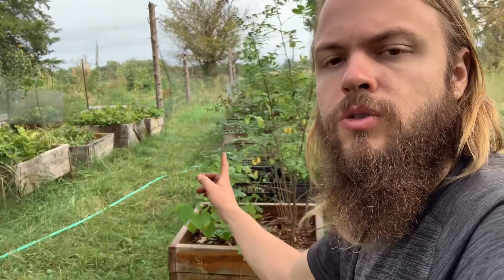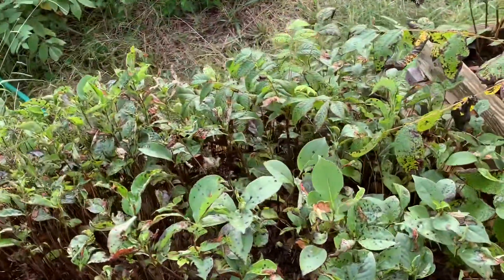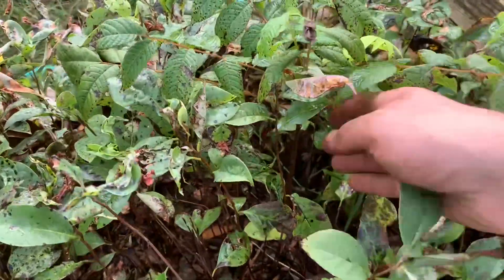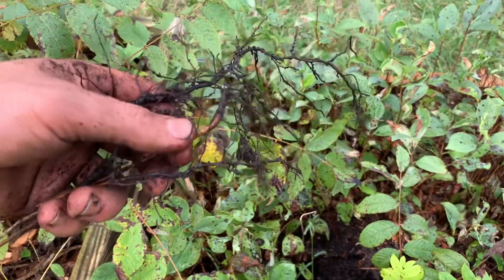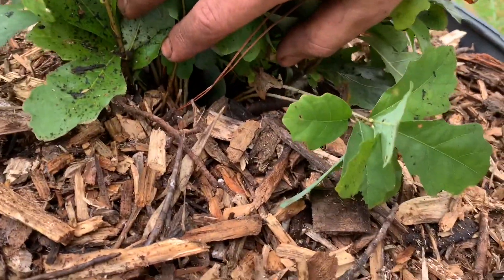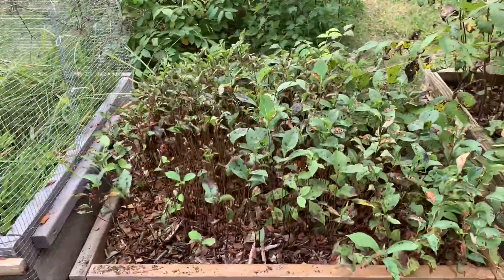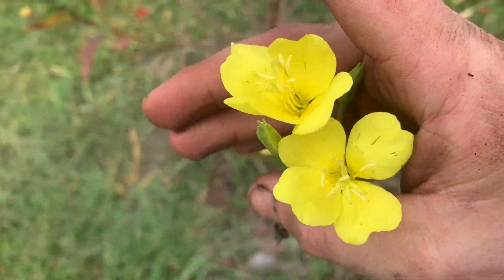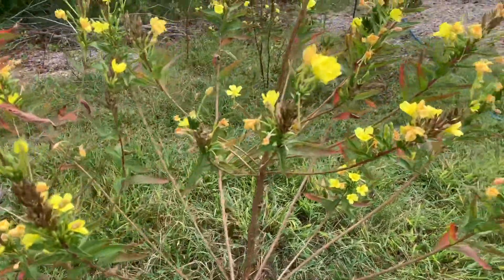First order of bare root trees for the season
For the first time this year I’m pulling trees from the air prune beds to be distributed. It’s still a little early but I wanted to make trees available for a give away event that was going on in Durham hosted by we plant it forward.

I’m happy to see healthy roots and the trees came out of the beds very easily. Most of the trees are of a decent size. The persimmons could be bigger but I’m still grateful and happy to plant and distribute these trees. The walnuts are impressive after one growing season

I am taking orders on the website now. Orders will begin shipping in November.

If you see something you want is out of stock please don’t hesitate to reach out. Sometimes we have a few extra hanging around at our site. We also partner with other local nurseries who may be able to supply us after we run out.